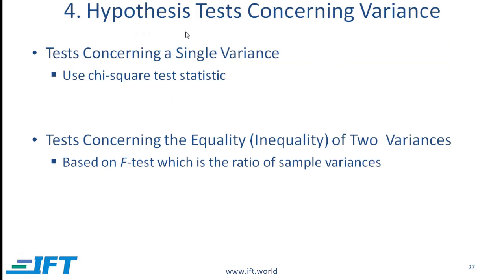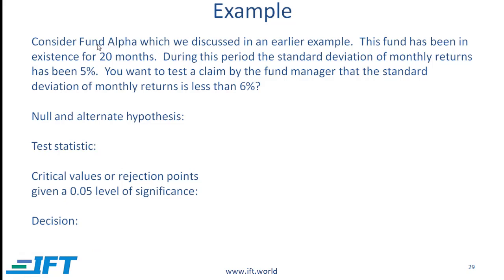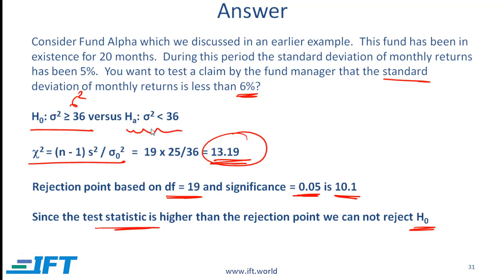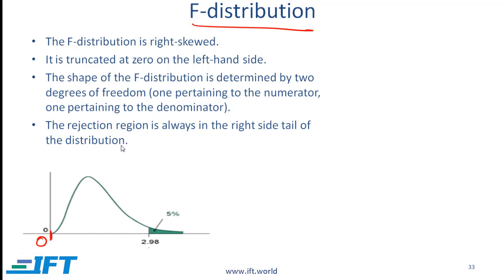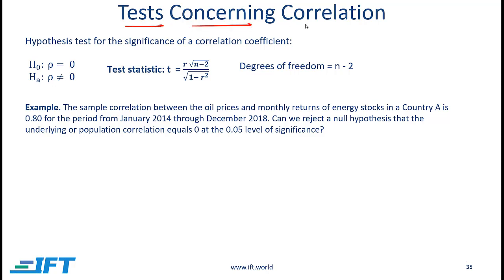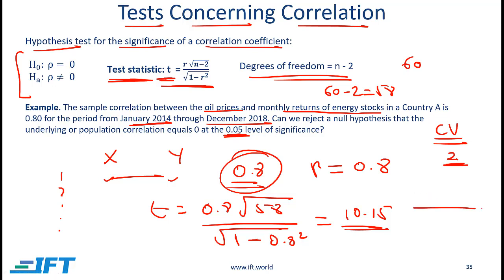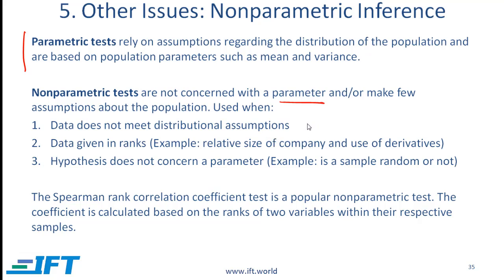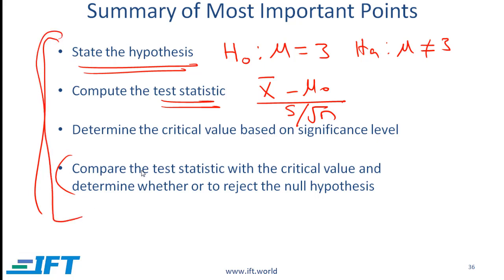Level I CFA Quant: Hypothesis Testing-Lecture 3